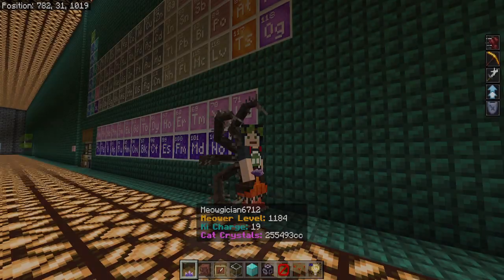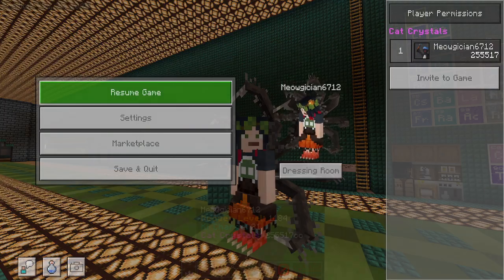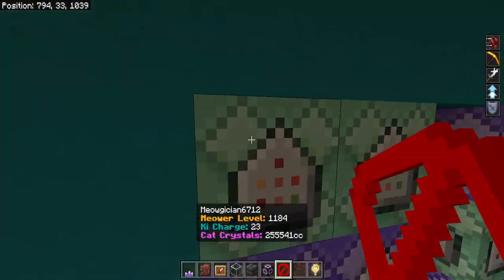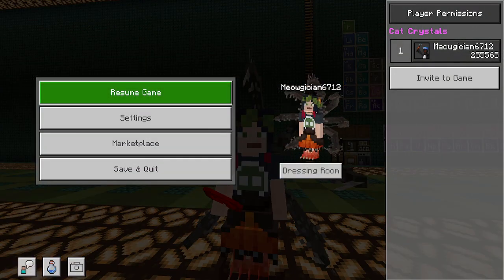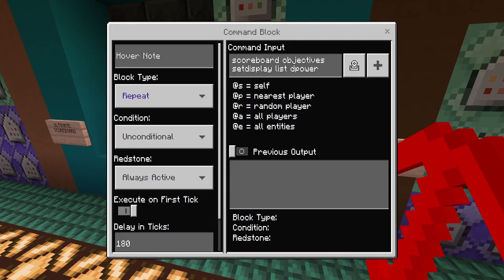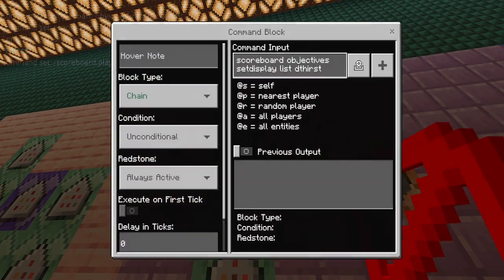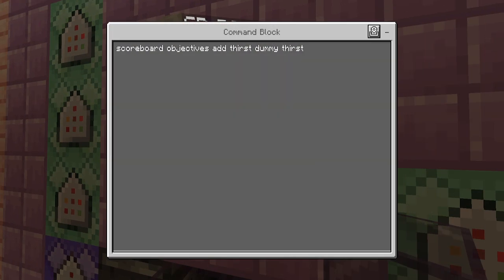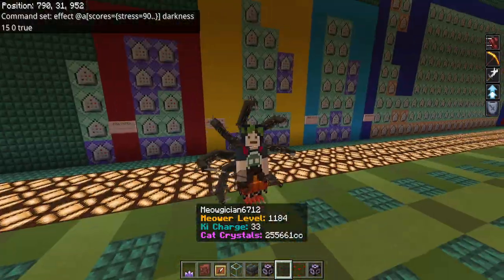How to make a Cycling Scoreboard - Minecraft Bedrock 1.19+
We have a growing community, and even realms and servers.
If you wanna follow all the madness, join our crazy crew:

🧙‍♀️🏯🧙  Bedrock Realm: 5LaXT4R6Ty8